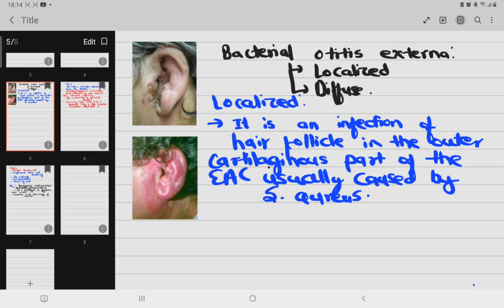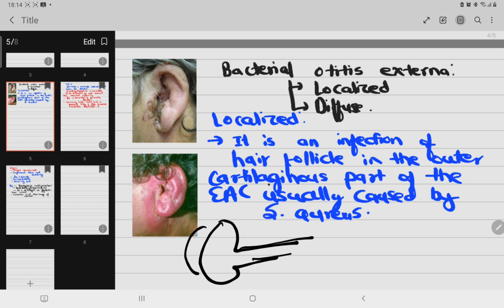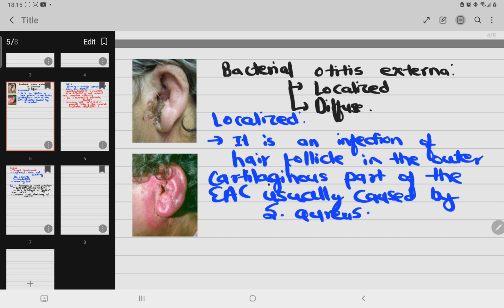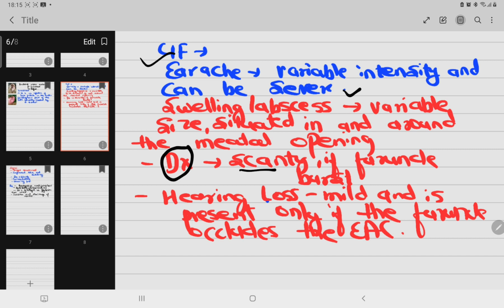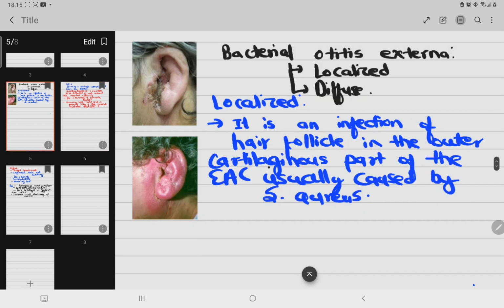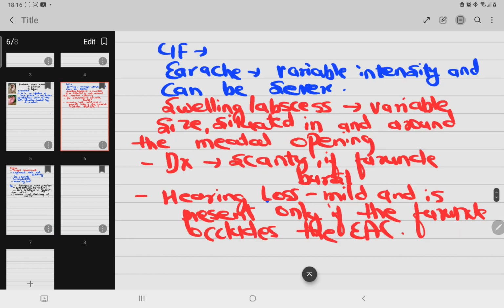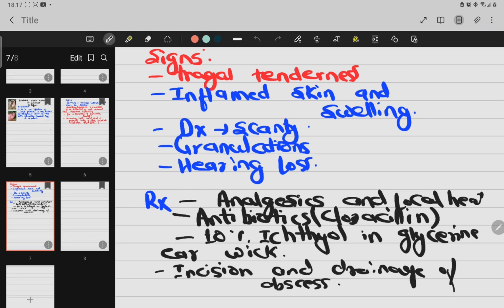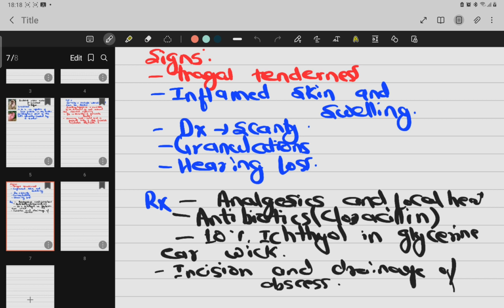ENT Ear part 5 : Furuncle